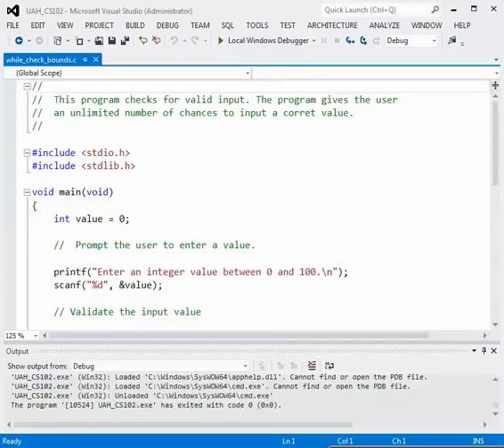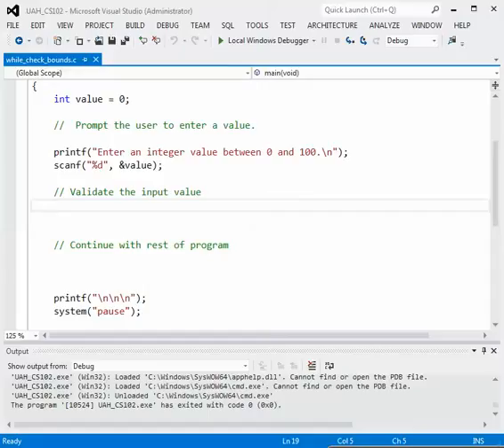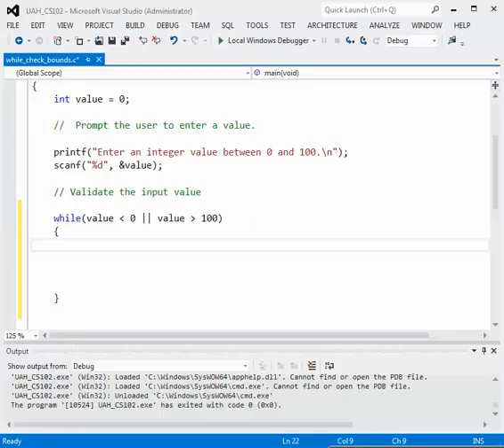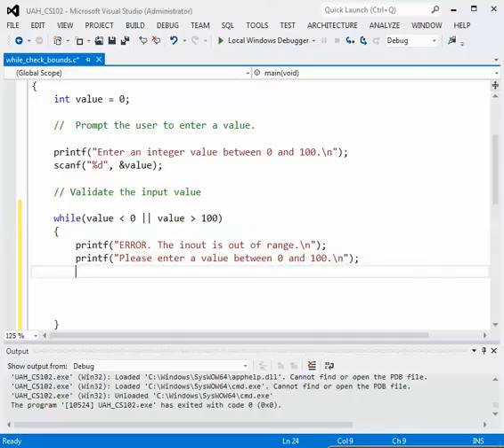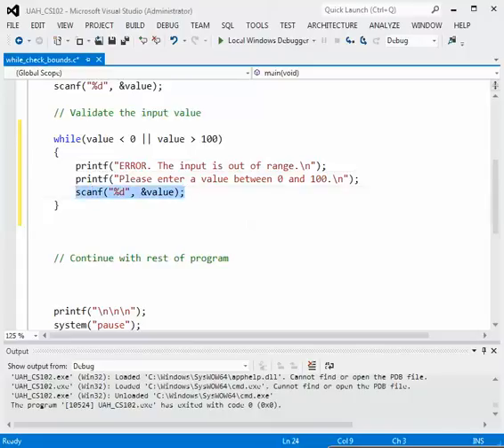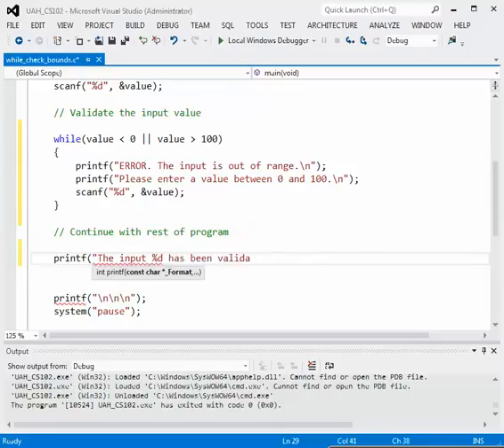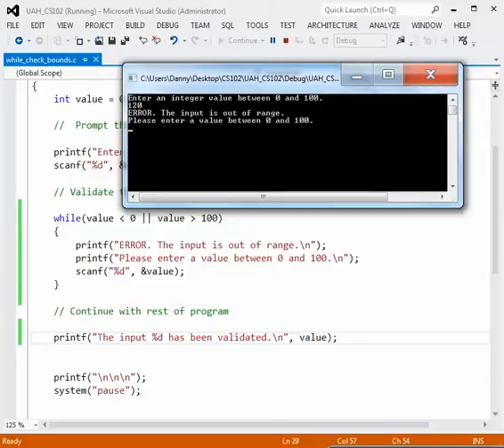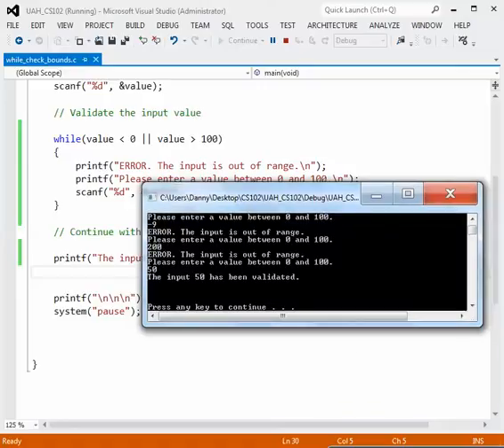While Loop in C for Validation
This program shows how to use a While Loop to validate input data. If a number outside the range of 0-100 is entered the user is given an error message and then allowed to input another value. The program will not continue until a value value is entered.